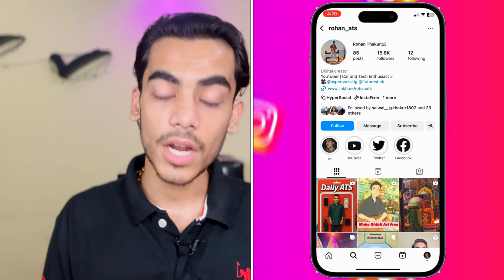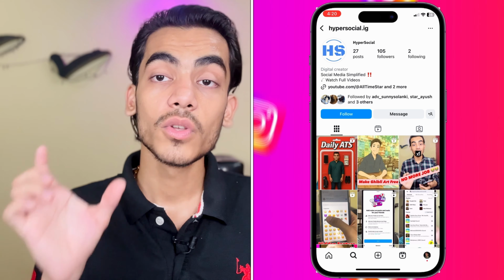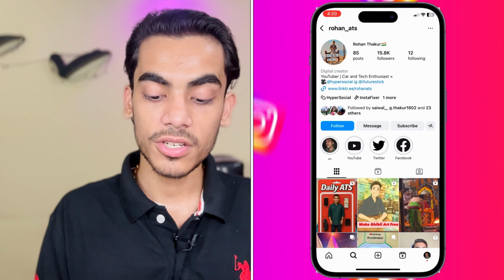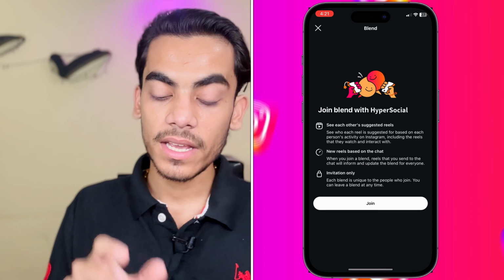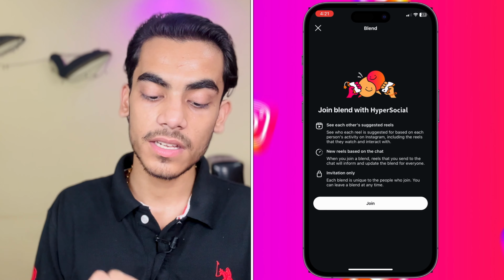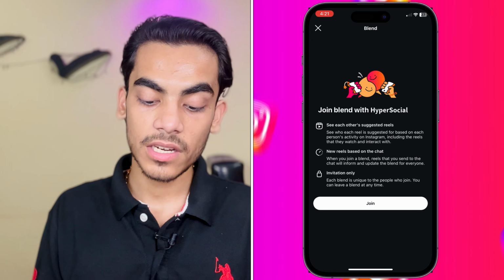How To Use Instagram Blend Feature | Invite To Blend Instagram | Instagram New Feature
In this video I’m going to tell you about that how to use instagram blend feature, invite to blend instagram, instagram new feature

My Gears
Ring Lights
WiFi Router